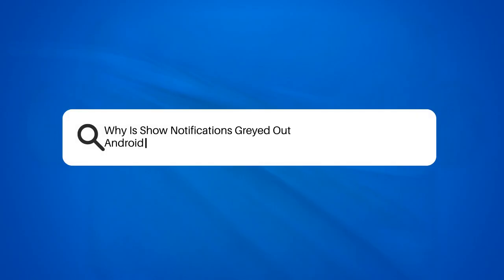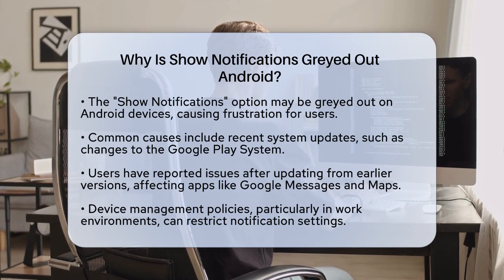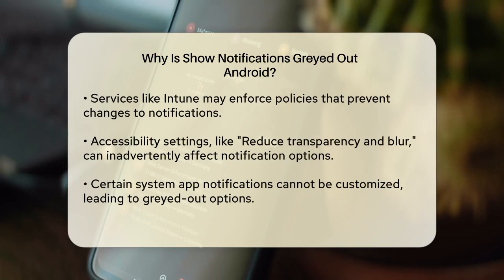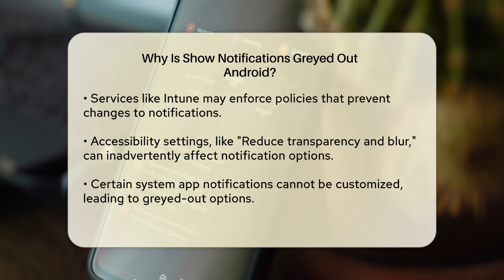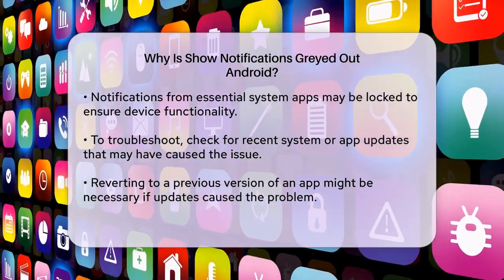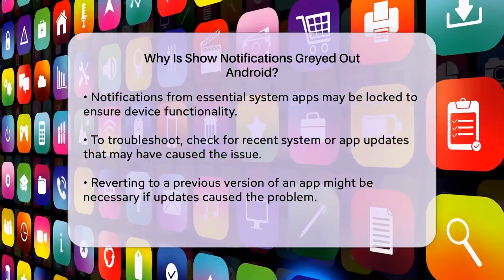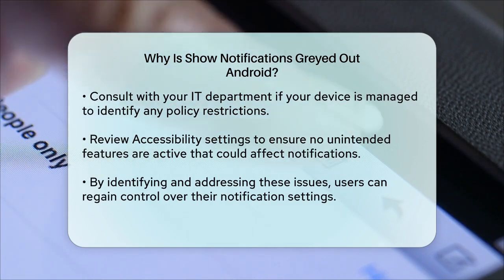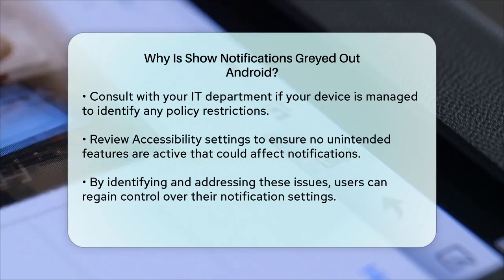Why Is Show Notifications Greyed Out Android? - Be App Savvy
Why Is Show Notifications Greyed Out
Android? Are you facing issues with the "Show Notifications" option being greyed out on your Android device? In this video, we will discuss various reasons why this might be happening and how you can troubleshoot the problem effectively. From system updates that may introduce unexpected bugs to device management policies that restrict notification settings, we will cover the common culprits behind this frustrating issue.

We'll also look at how certain accessibility features can inadvertently affect your notification panel and what steps you can take to resolve this. Additionally, we’ll explain why some system apps have non-customizable notifications and how this can impact your experience.

If you've been struggling with managing your app notifications, this video is for you. We aim to provide you with practical solutions to regain control over your notification settings. Don’t miss out on these helpful tips that can make a difference in your Android experience.